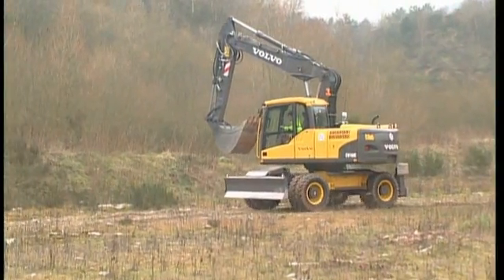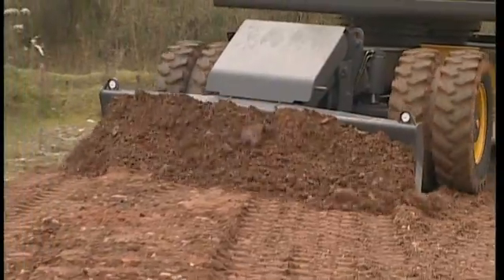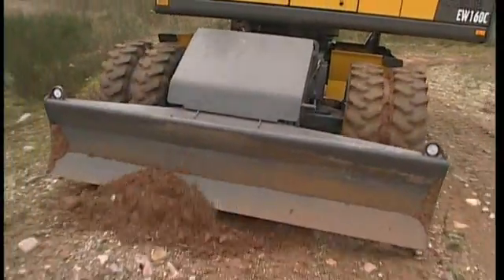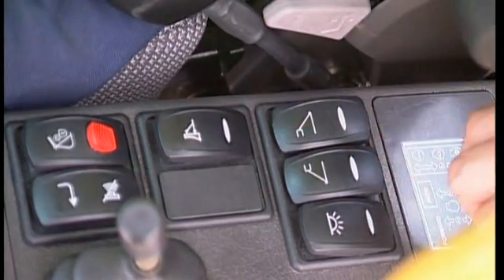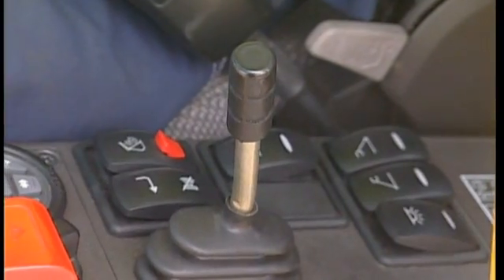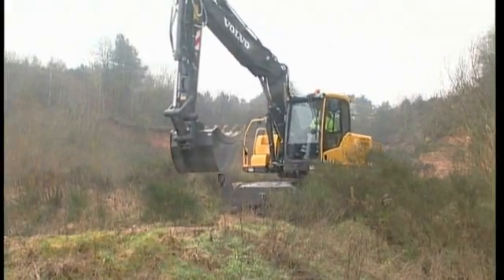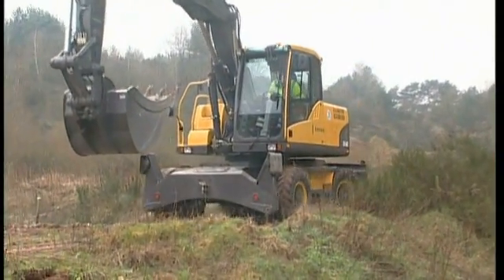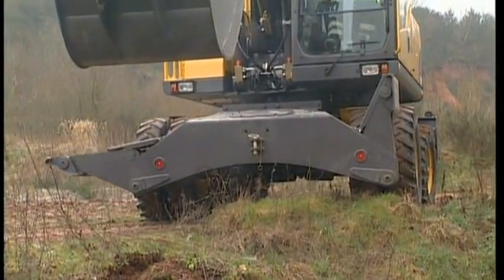How to prepare a working place for a Volvo Wheeled Excavator (Part 6 of 16)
Part 6 of 16: Preparing a working place
This section is giving you information about how to prepare a working place for a wheeled excavator. Including instructions of how to level the ground and using the stabilizers for increased stability and safety.